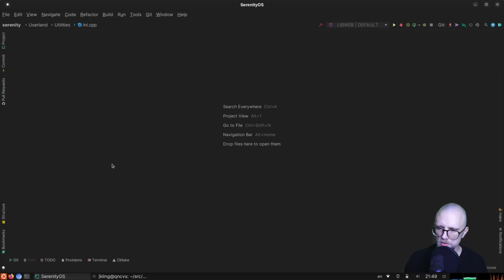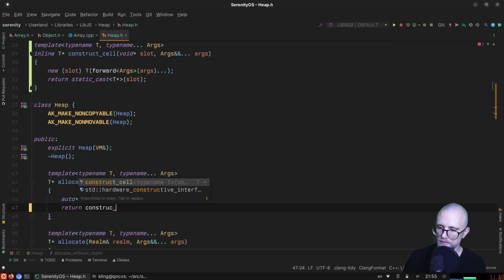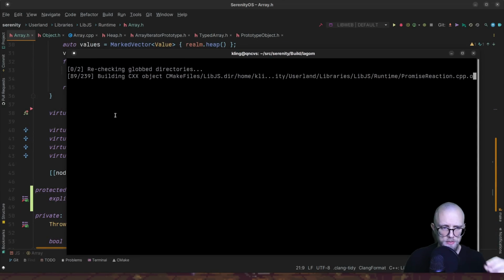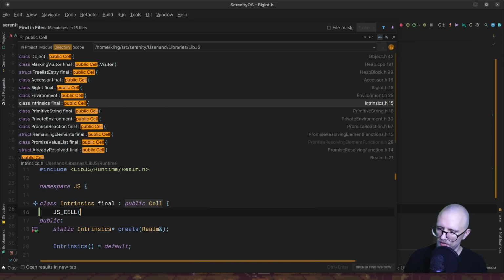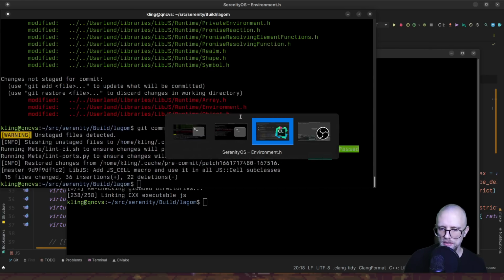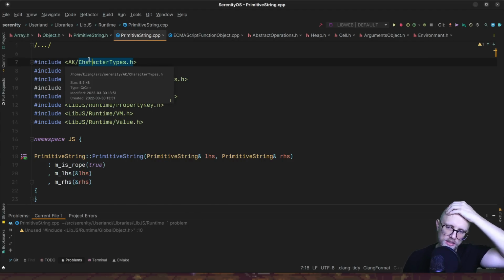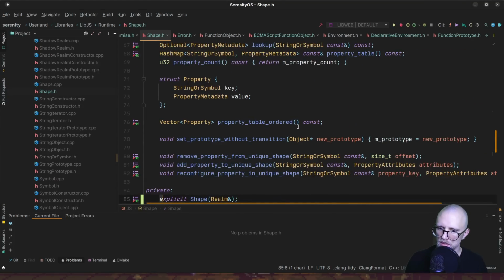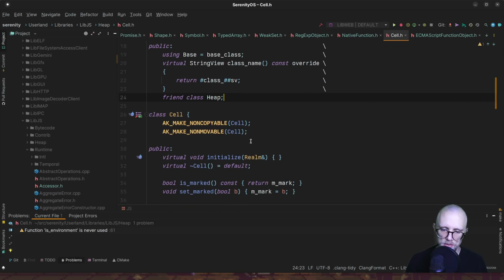Browser hacking: A most satisfying refactor to hide constructors